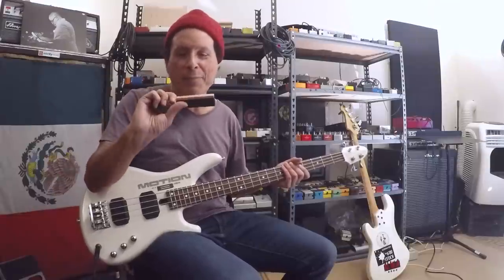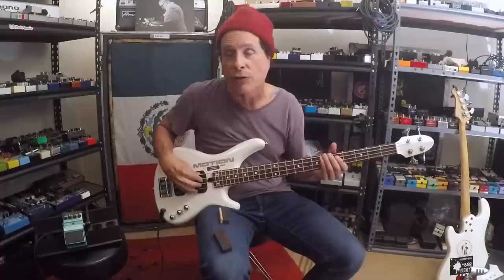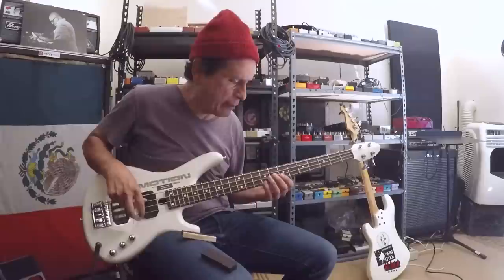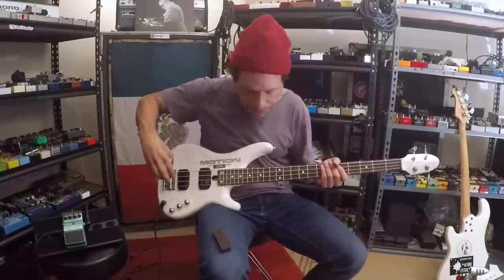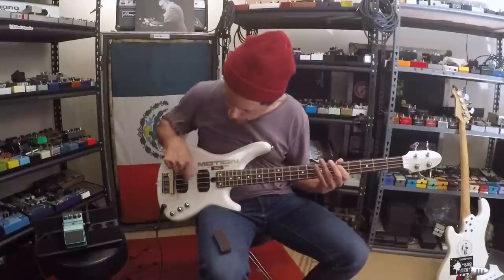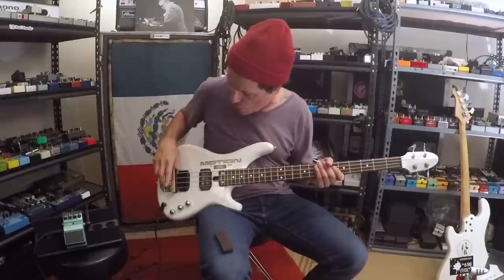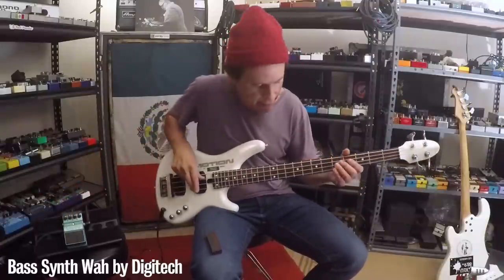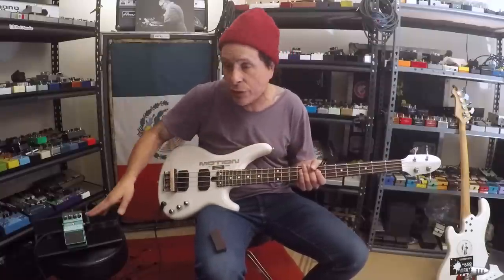Pedals and Effects: NordyMute by Nordstrand Audio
I’m always looking to up my game as a musician. The homies at Nordstrand Audio came out with the NordyMute, and it’s a modern day take on some vintage vibes.  The NordyMute is an x-factor, it is some secret sauce for bass, and I’m stoked to tell you all about it.

This video was shot and edited by Scott Ward for Vato Negro Productions.